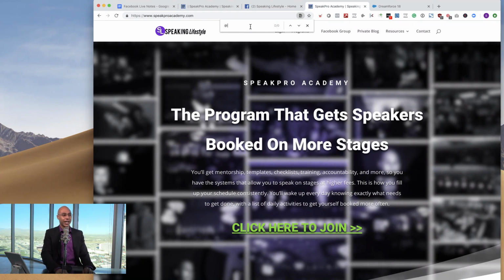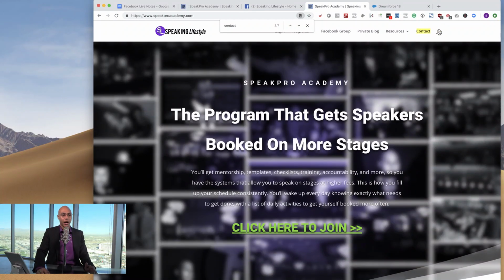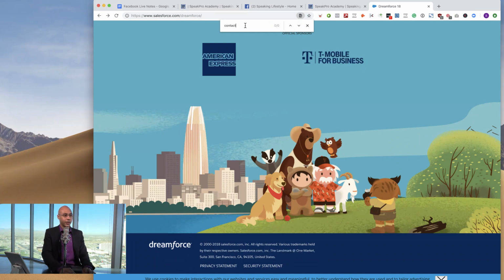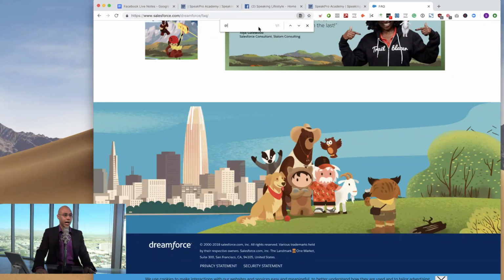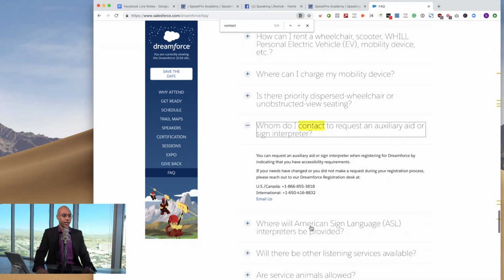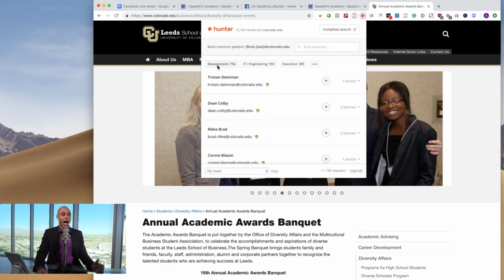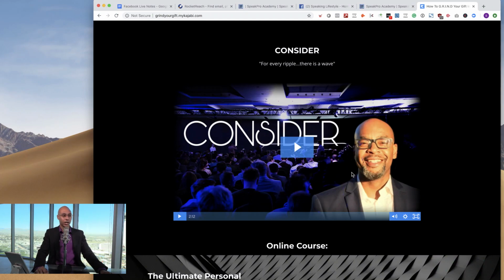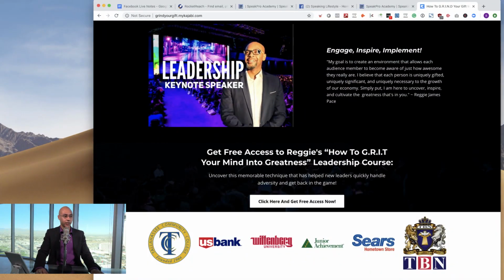Finding Emails To Events That Hire Speakers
**Update** - SpeakPro Academy has become DigitalCreatorInstitute.com More public speaking tips
How to find email addresses for events

What if game = losing game
You only say that b/c you’re not doing anything, you’re ‘thinking’
How many excuses will you make b/f you start executing?

Which email should you get?
Doesn’t matter

Find a different email if you hit a wall (gatekeeper/dummy)

Only a contact form? - send email through the form
Use a ‘form filler’

Use tools
Email hunter
WHOIS database
Zendesk Sell (Base CRM) uses Reach
What does your CRM use?

“I can’t find email
not looking
not thinking
not executing